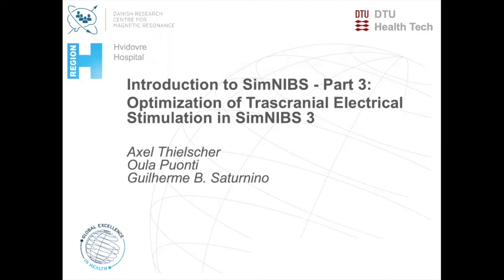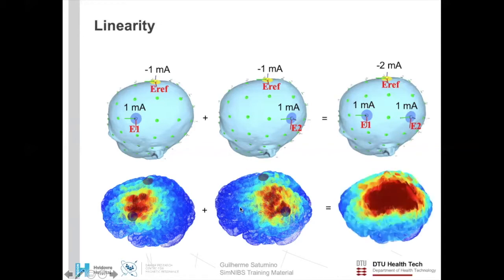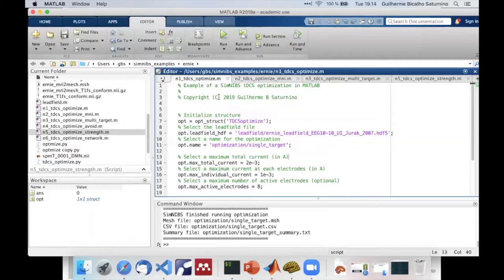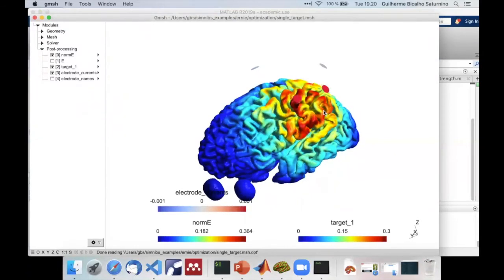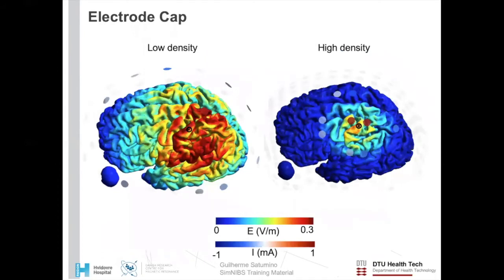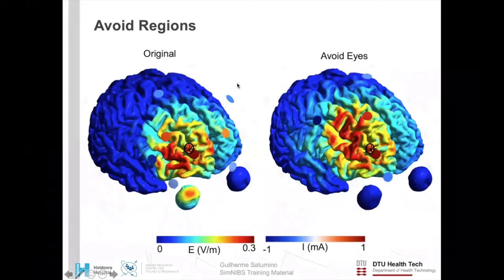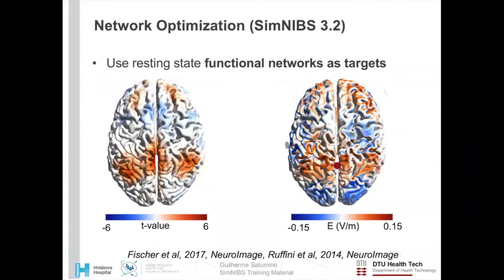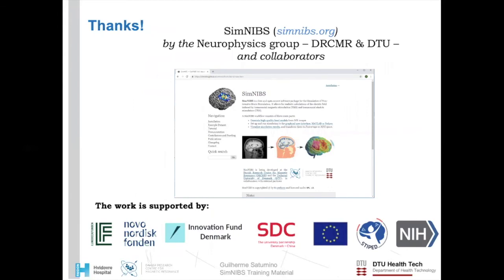SimNIBS Intro part3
Part 3 of our introduction covers the optimization of multichannel TES montages